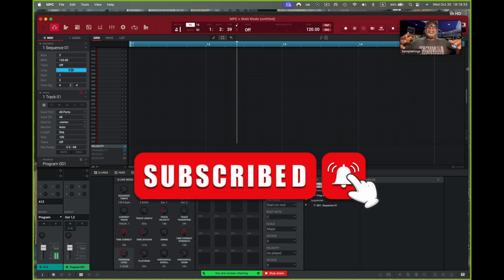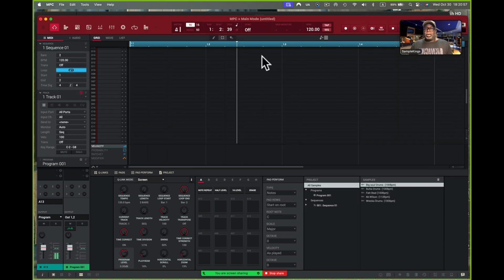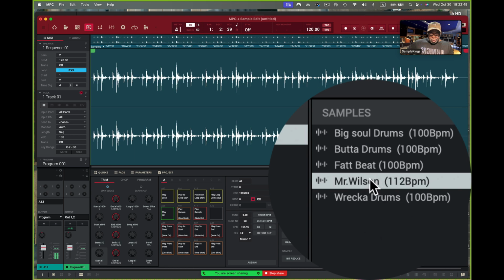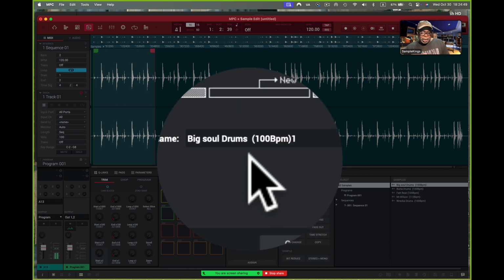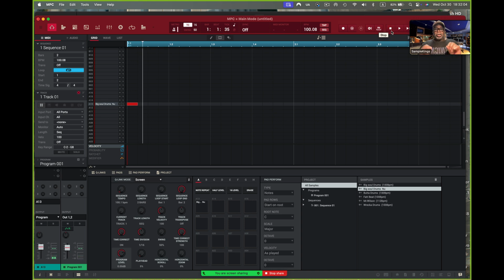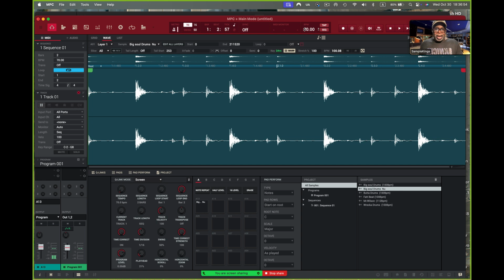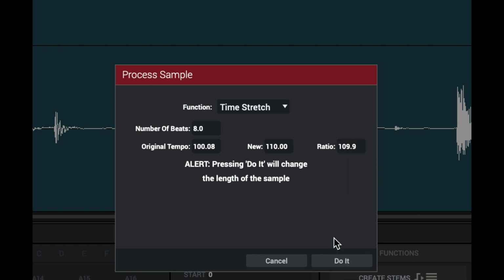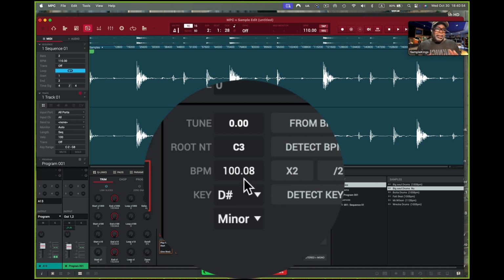Warp & Time Stretching on MPC Made EASY for Beginners!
The best way to Warp & Time Stretching on MPC so easy anybody can do it . Watch AKAI MPC's Warping & Time Stretching made easy by Doc from samplekings.com. It's the easy way to do it on your computer and get great ideas to help you understand your MPC software better then before. So easy anyone can do it just watch and learn.

Chapters
0:00 Intro Setup
0:36 How MPC Shows you the BPM of any sample
1:00 Load Loops and MPC shows you the BPM
4:49 Perfect Loops
8:08 Warping the samples
9:55 How to Time Stretch any samples